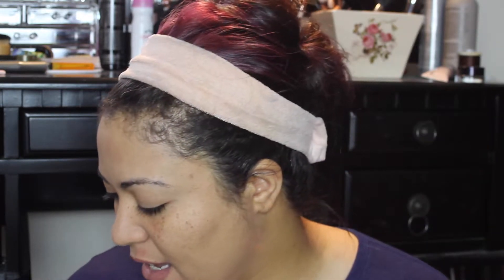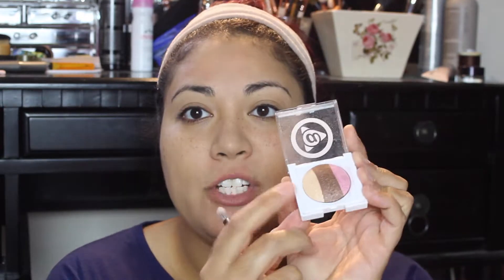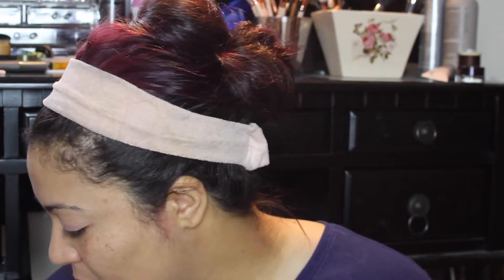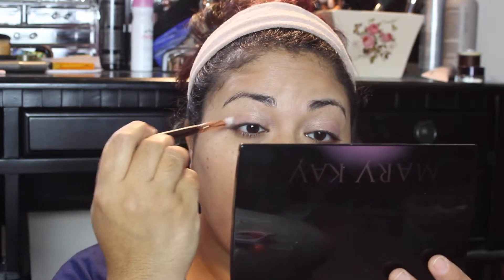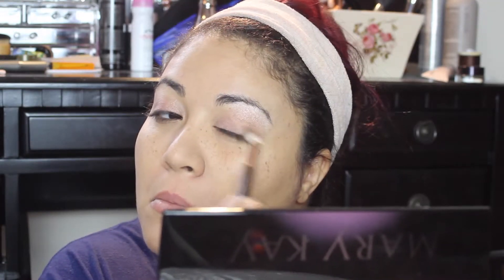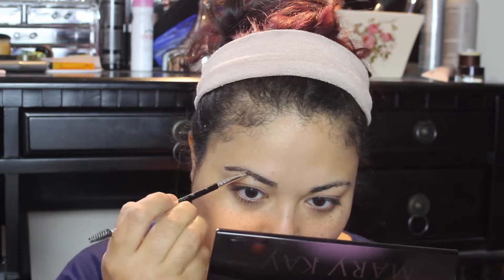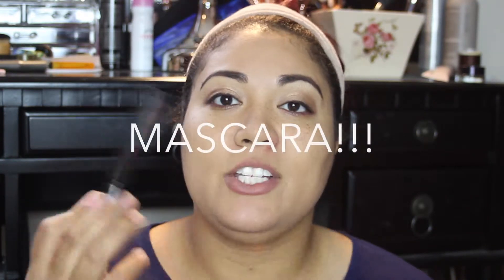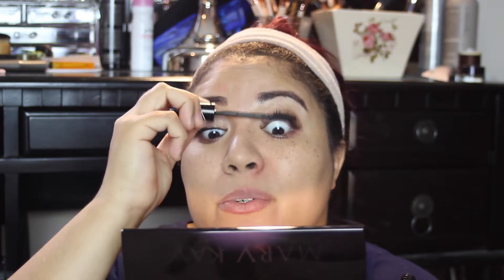Mary Kay 2015 Summer GRWM Chit Chat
Not sure why this didn't go live when it was suppose to last night. Sorry guys!

This is the look I was wearing in the Mary Kay Summer line video that was requested. It has been my go to for almost everything recently!